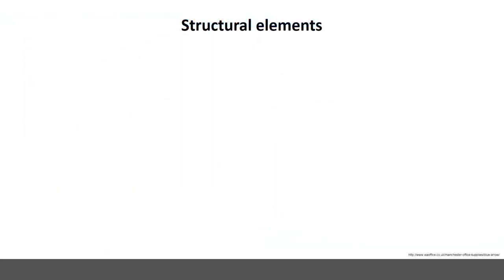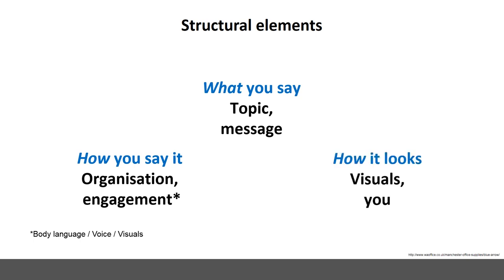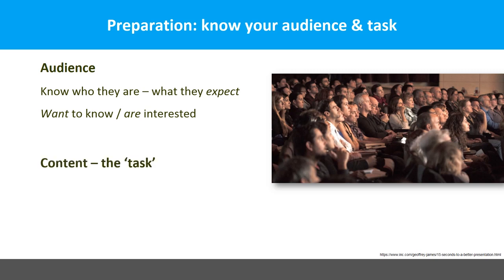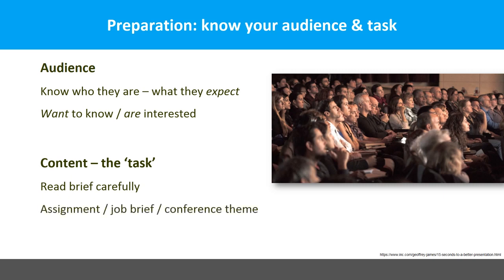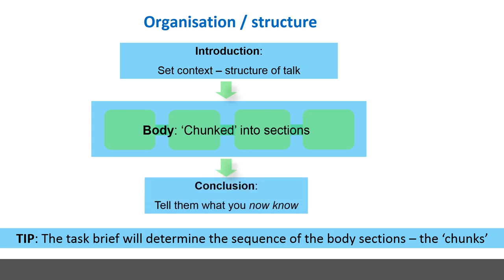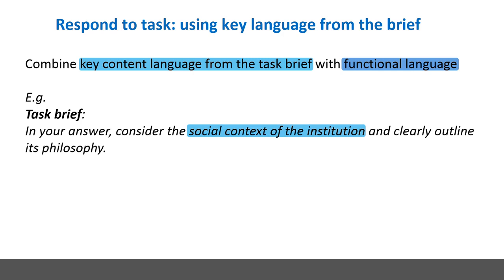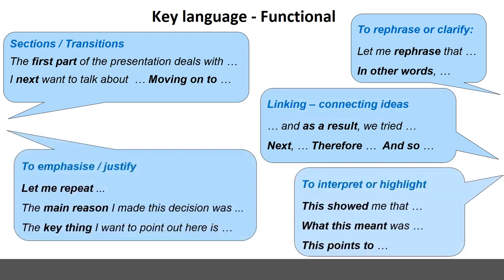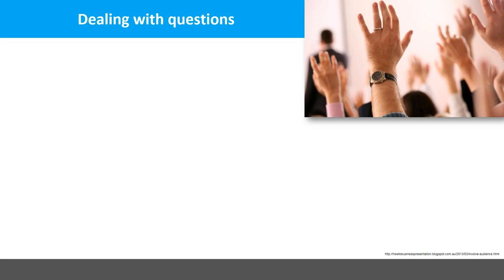Effective Presentations 1 Preparation, organisation, language and questions